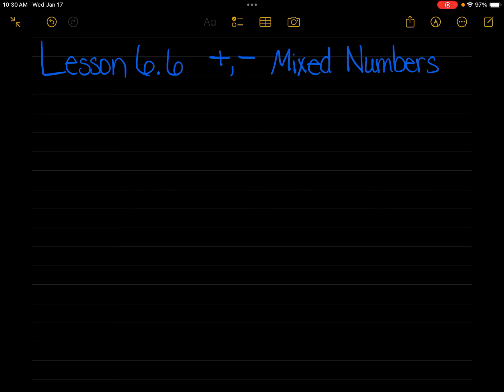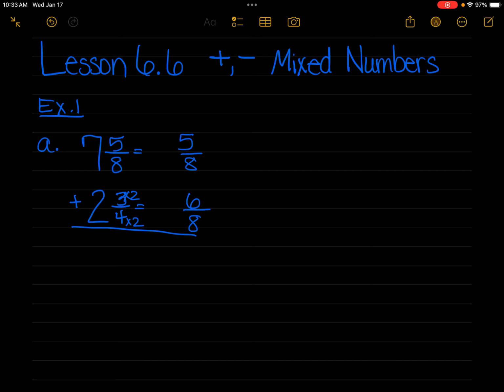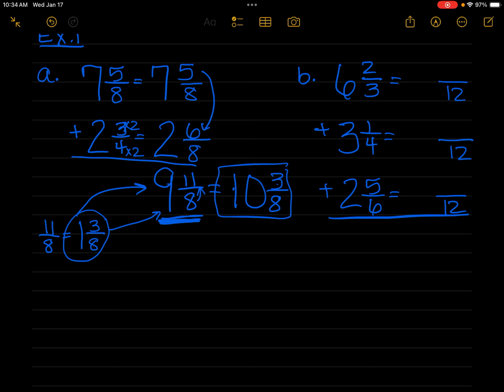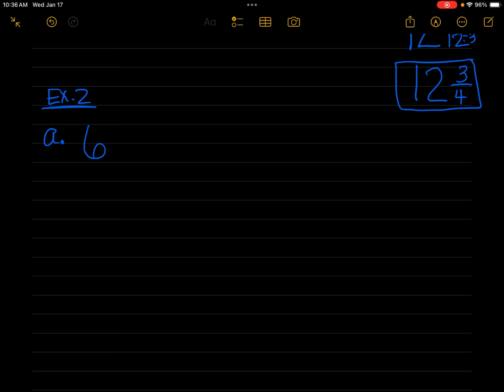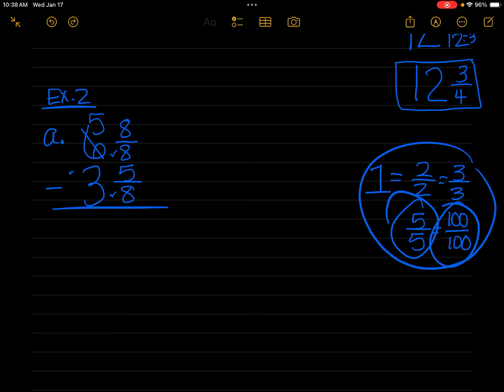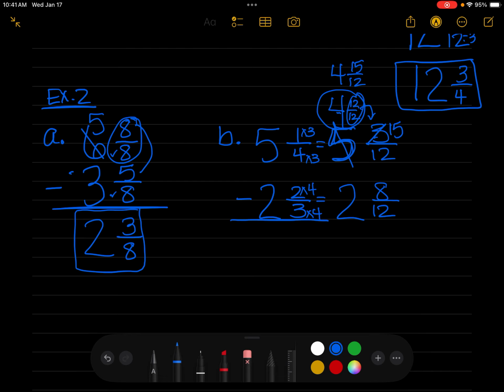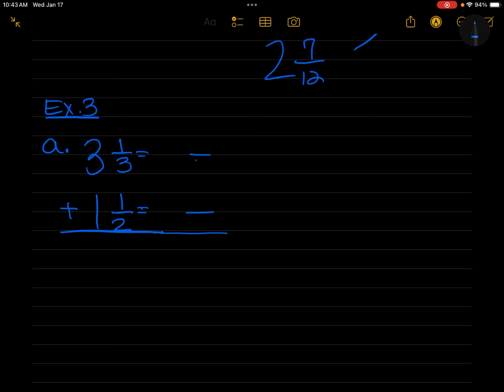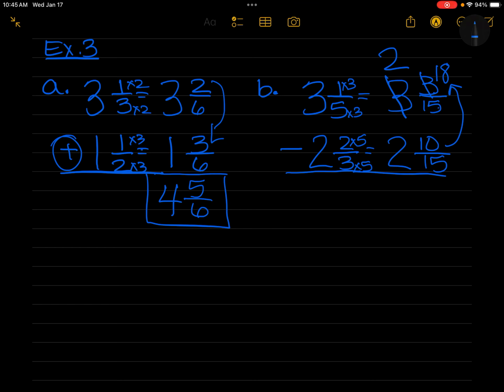Lesson 6.6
Addition and Subtraction: Mixed Numbers